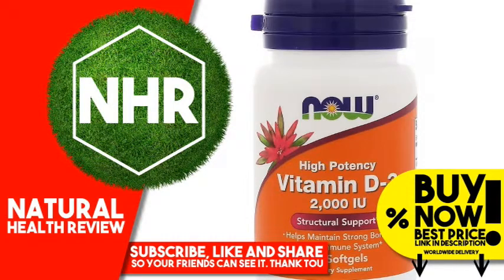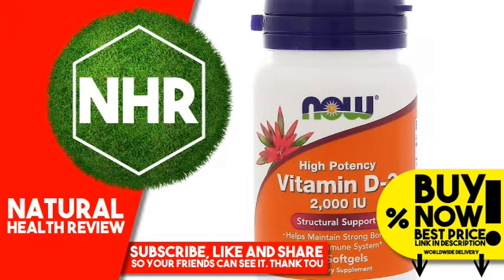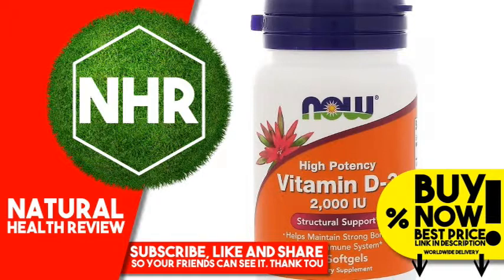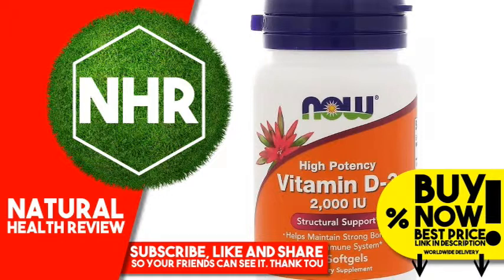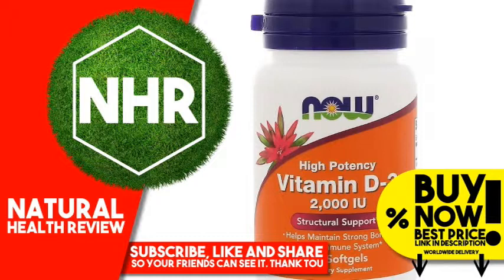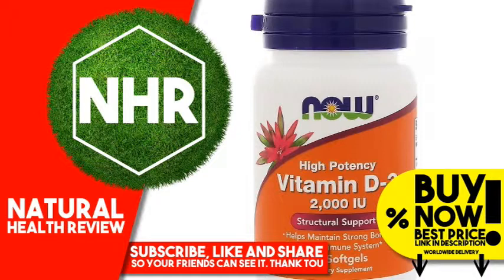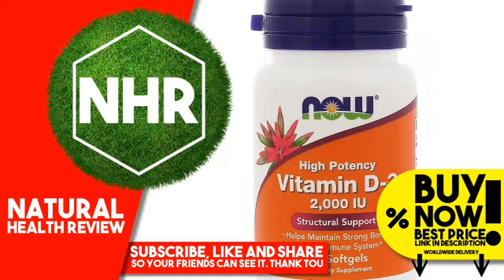Now Foods, Vitamin D-3, High Potency, 2,000 IU, 30 Softgels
More info and DISCOUNT PRODUCT PRICE HERE:v